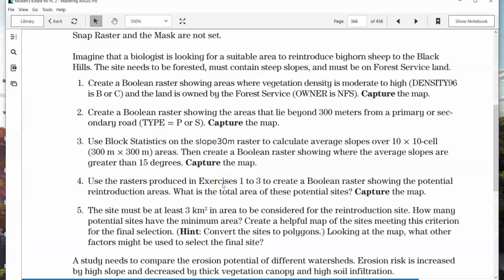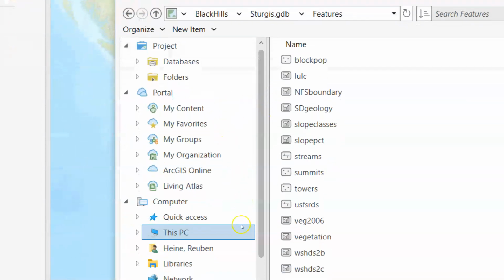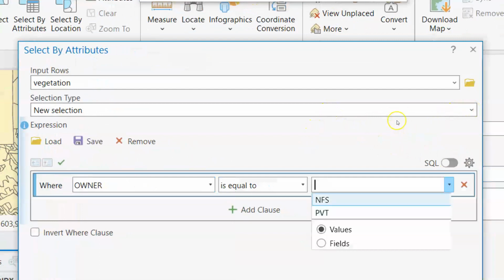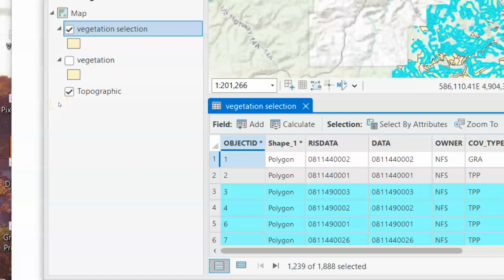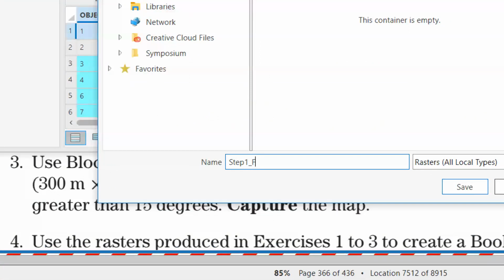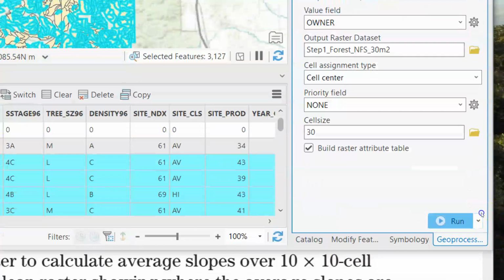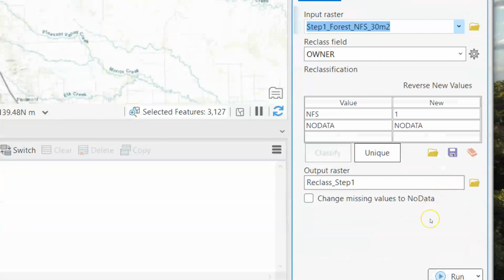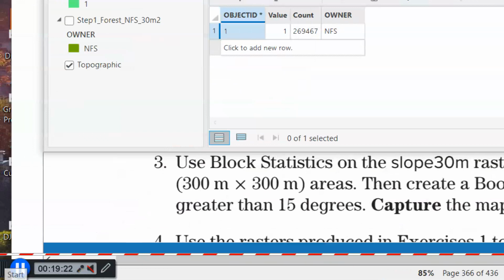Ch11_Ex_1